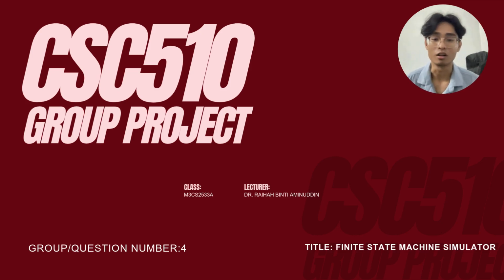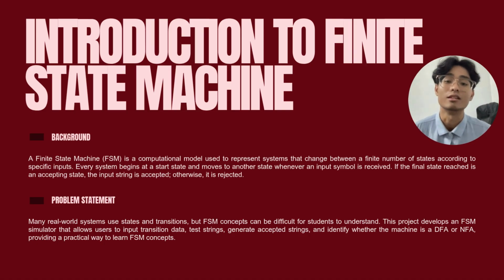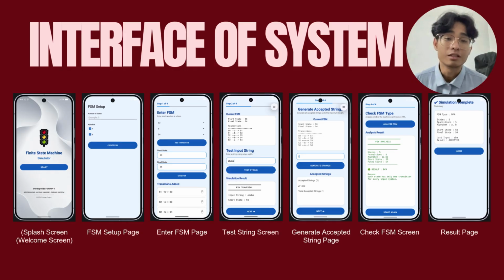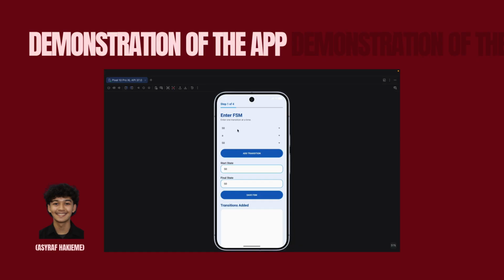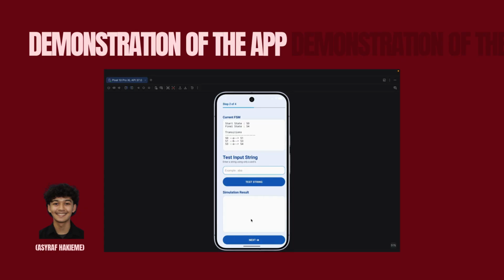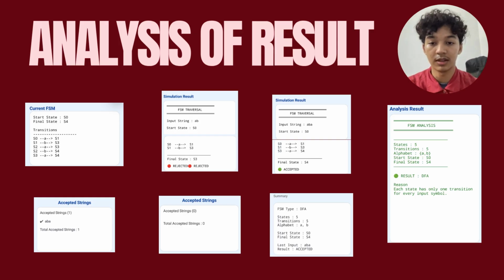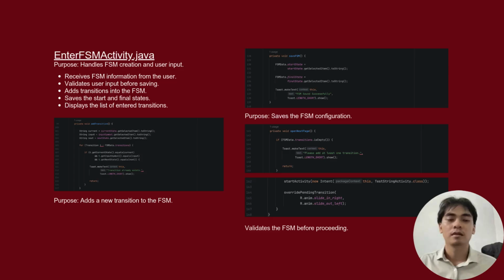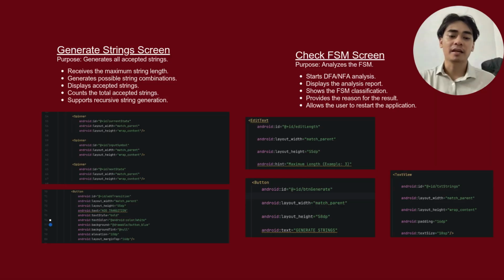Group4_CSC510_CS2533A_Project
Group presentation for subject CSC510,  CS2533A, Group number 4, Finite State Machine Simulator.